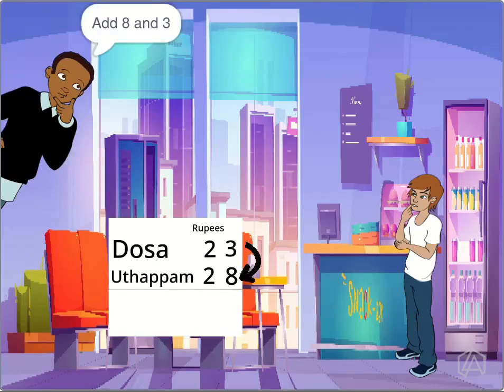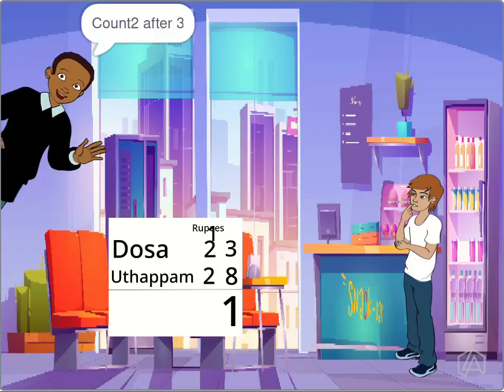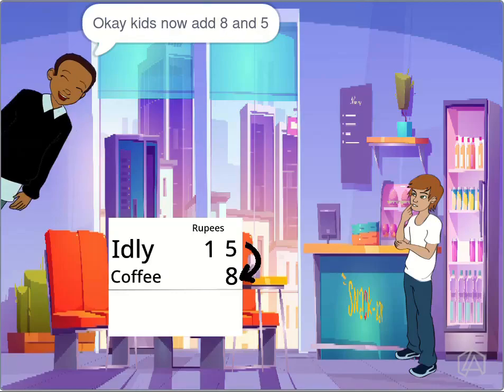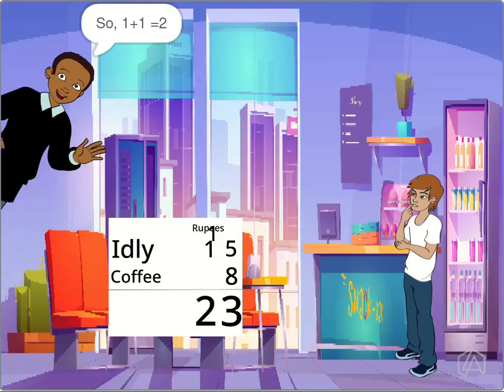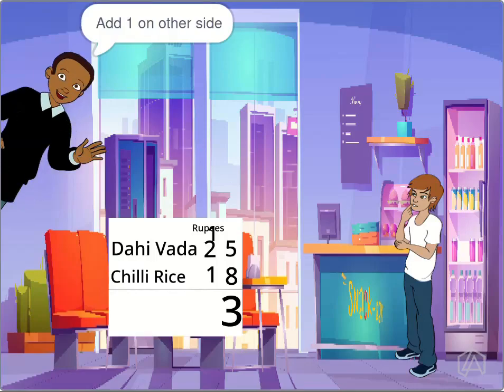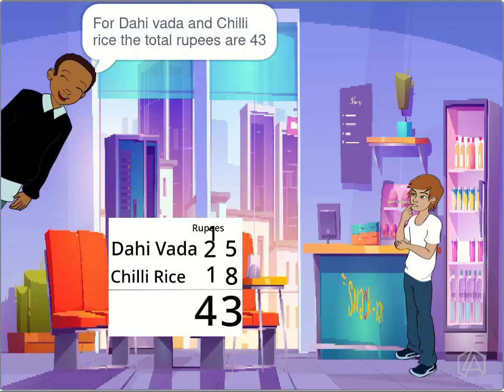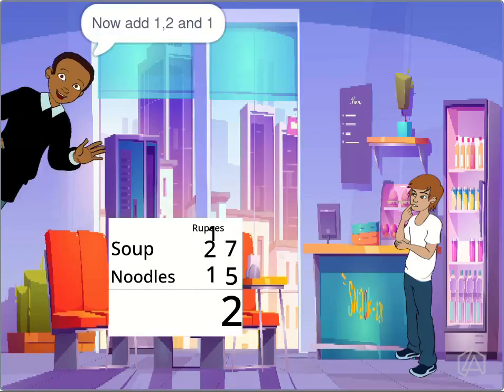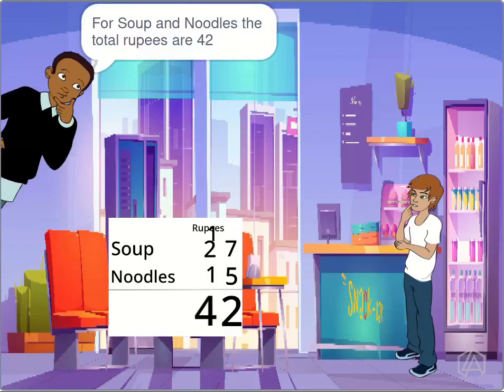CBSE | Class Two | Chapter-12 | How to make Bills? | LearnConcept | LearnAura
Hey there, future financial whiz! Want to learn how to make bills? This guide is just for you! It's like a recipe, but for money stuff.

Inside, we'll show you how to create bills step by step. You'll find out what makes a bill and how to make it look super neat. Plus, we'll teach you how to write down all the important money details.

We'll also talk about when people need bills, like when you sell your old toys or help with your family's budget. You'll be a money master in no time!

So, get ready to have fun and learn how to make bills like a pro. Your future self will thank you!